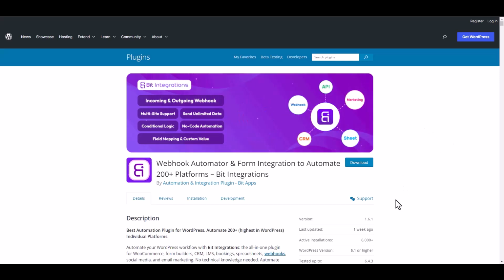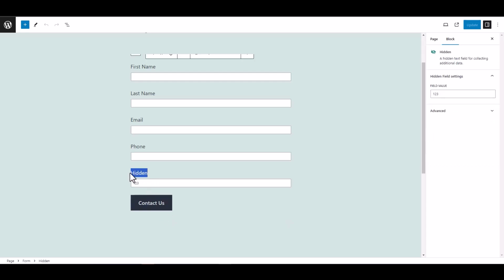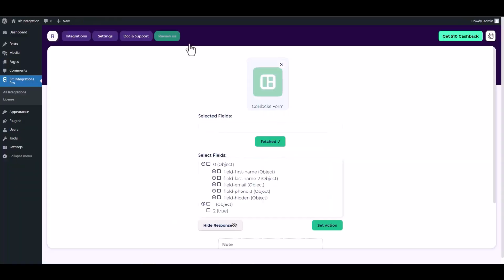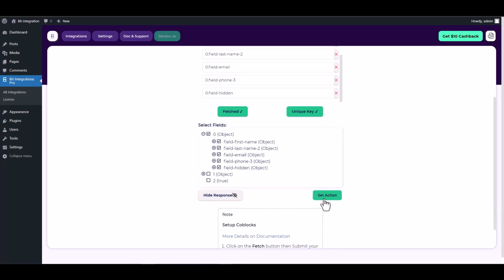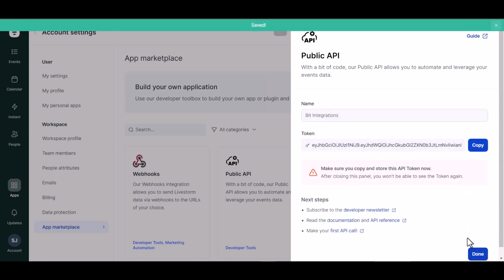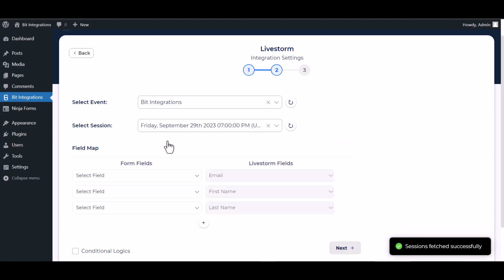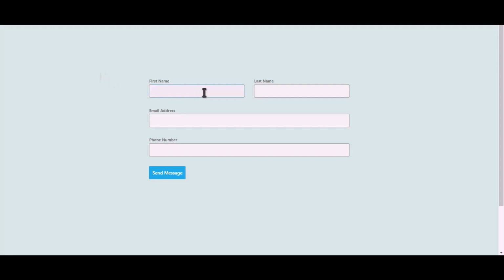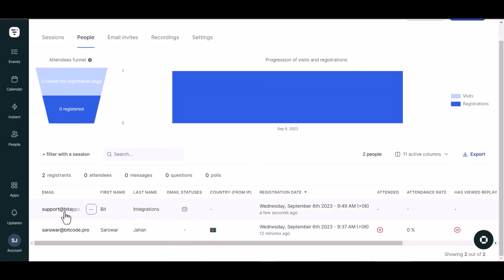Integrating MailPoet with Livestorm | Step-by-Step Tutorial | Bit Integrations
🔗 Ready to optimize your webinar experience? Join us on our YouTube channel for an in-depth tutorial where we unveil the seamless integration of MailPoet with Livestorm, a powerful webinar platform. Learn how to effortlessly connect these two tools using the Bit Integrations WordPress plugin.

Follow along as we guide you through the step-by-step process of integrating MailPoet with Livestorm, enabling you to streamline your webinar registration and management. Say goodbye to manual data transfers and welcome automated workflows for enhanced efficiency in managing your webinars.

Key Highlights:
✅ In-depth walkthrough for integrating MailPoet with Livestorm using Bit Integrations for WordPress.

Whether you're a marketer, educator, or business owner, this integration empowers you to seamlessly merge MailPoet with Livestorm. Watch now to revolutionize your webinar management efforts!